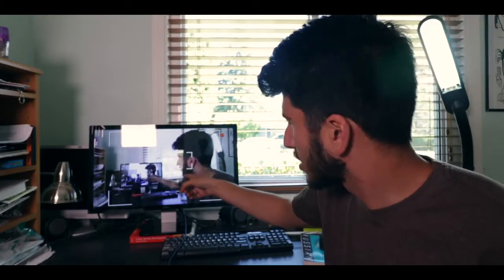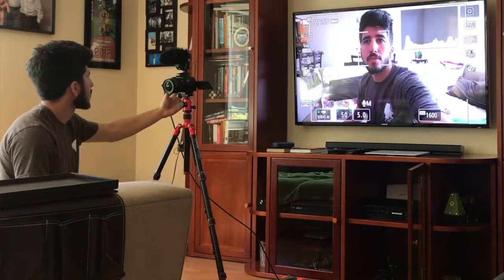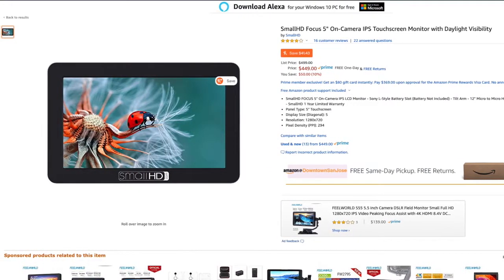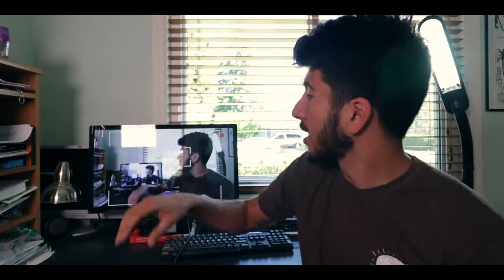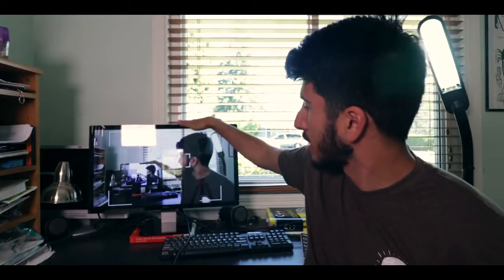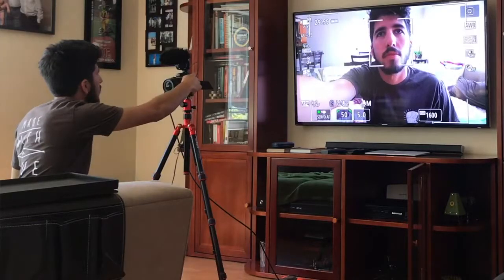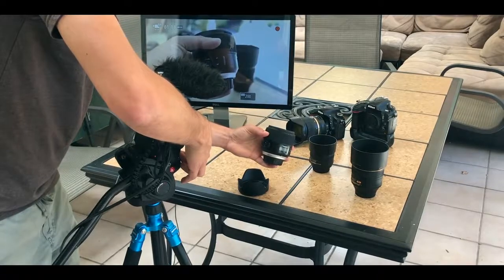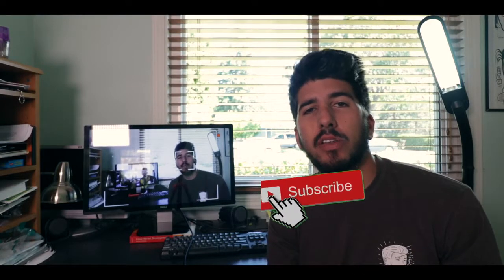Use your TV or Computer Monitor for your DSLR - Tutorial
I'm offering FREE feedback on your photos! If you're not living under a rock you've got some sort of TV or monitor at home with an HDMI port, and if you don't, here's a good cheap option for you ($90 and light weight)

With an HDMI type C to HDMI type A cable which you can find on Amazon or at an electronics store, you can plug your DSLR camera into that and use it as an alternative to something like a Small HD video monitor.

Here are some cables and adapters on the cheap: Adapter if you already have an HDMI cord

25 foot cable